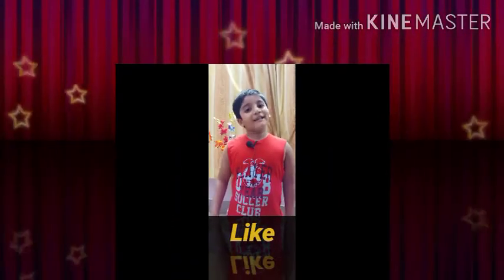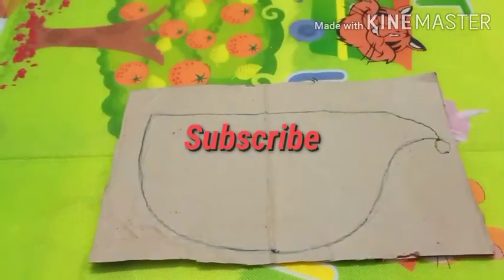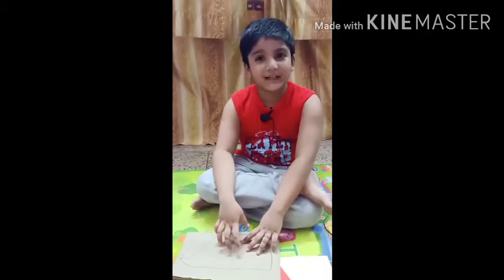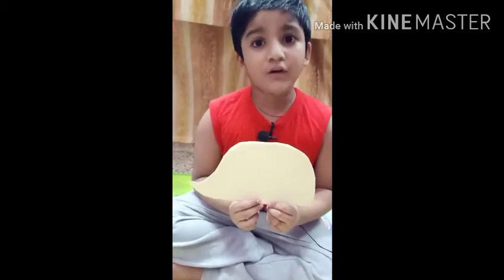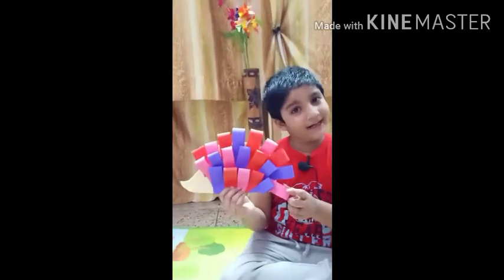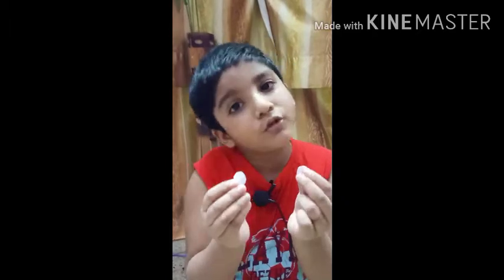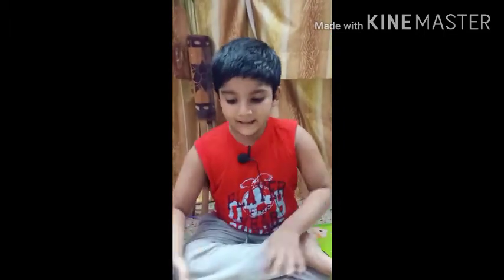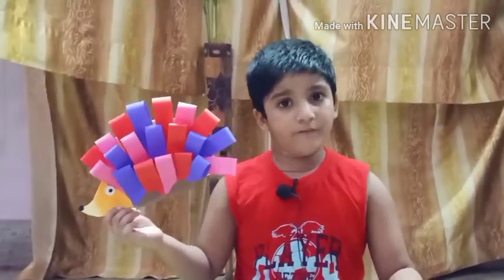How to Make Paper Porcupine/Hedgehog || School Project || DIY || Craft Ideas || Make It Easy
Materials: Hardboard, Colourful marvel or origami papers, pastel colours, sketch pen, glue stick, scissor.

Hello Everyone
Today I am sharing a very easy paper porcupine/hedgehog with marvel papers. This is really very simple and is a fun craft for all of you. This will be a fun exercise for kids also. So please watch this complete video so you will learn how to make marvel/origami paper porcupine/hedgehog. I will upload much more in this channel.

My Social:
Facebook World of Painting &Recitation